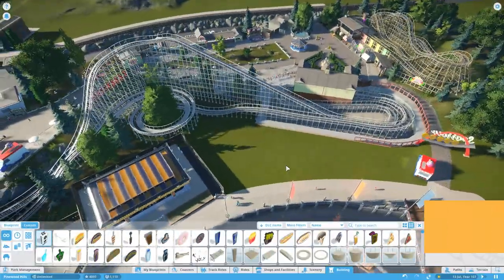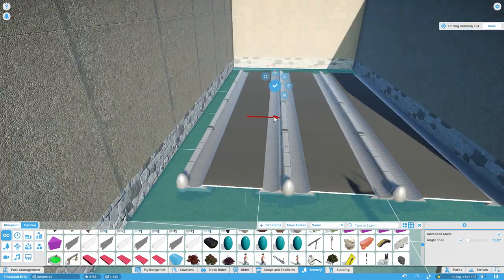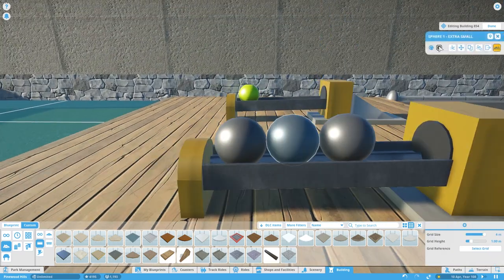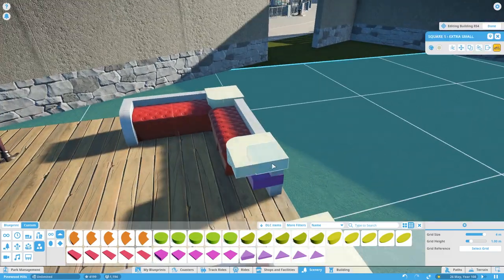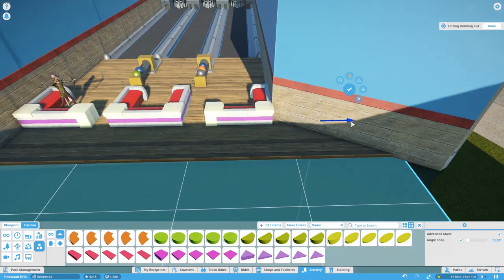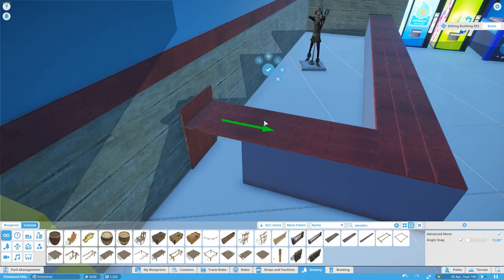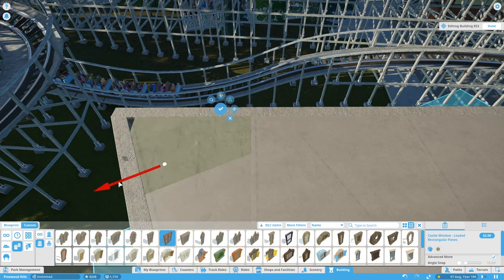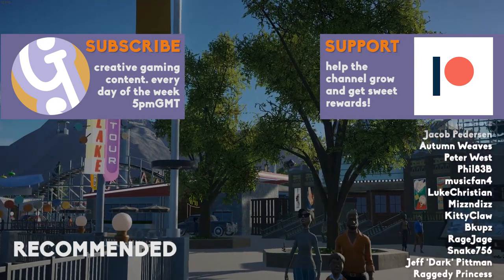🌲 Bowling Alley | Pinewood Hills | Let's Play Planet Coaster #27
Pinewood Hills is a small picturesque amusement park situated in the beautiful pine forests of England. In this episode, we explore the awesome work that Ruble has done to the park over the last two weeks. Guys, it's STUNNING!